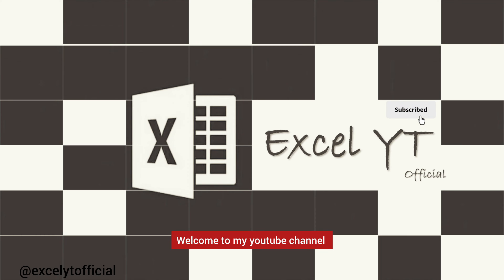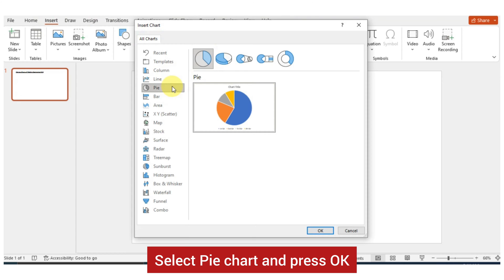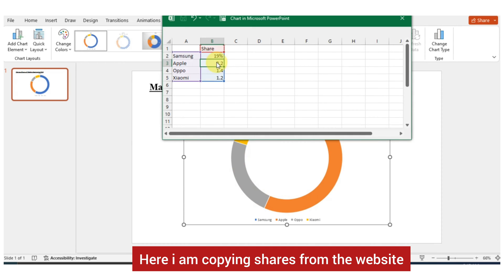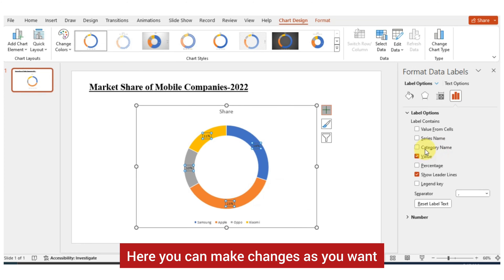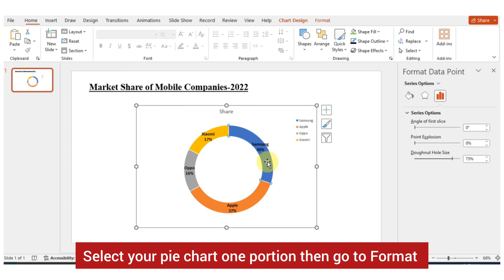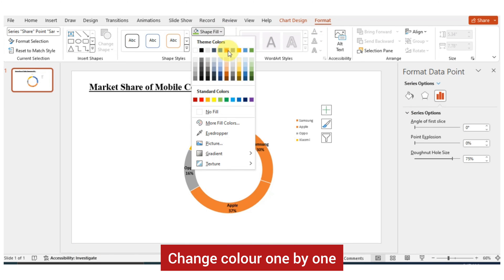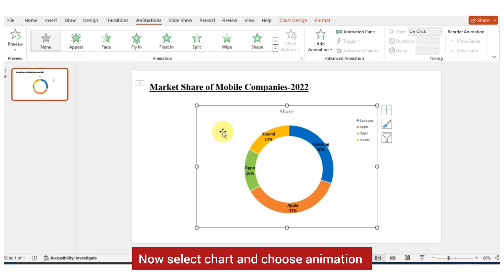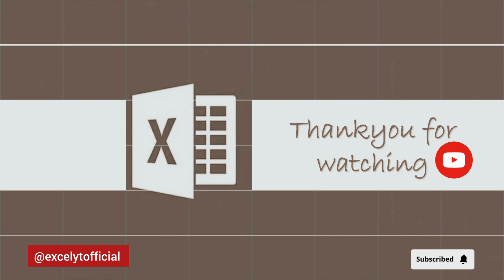How to create PIE CHART in PowerPoint in 5 minutes | Pie chart Slide in PowerPoint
MS Powerpoint
MS Excel
Powerpoint presentation tutorial
Powerpoint presentation tutorials
Powerpoint animation
Powerpoint animated slide
Powerpoint animated slides
Transition in Powerpoint
Animation in Powerpoint
Powerpoint Transition slide
Morphe Transition
Powerpoint full course
Master Powerpoint slide
Ppt templates
Excel templates
Creative animated powerpoint
Powerpoint transformation tutorial
Basic presentation
Powerpoint presentation ideas
Image animation
Create a powerpoint
Professional Powerpoint presentation slides
Beginners guides
Morph animation
Step by step powerpoint tutorial
Powerpoint design
Microsoft powerpoint
Microsoft excel
Microsoft word
Cinematics Powerpoint presentation
Easy tutorials Powerpoint presentation
Education
Computer Education
Computer graphics
Computer software
Excel Knowledge
Powerpoint Knowledge
Powerpoint in Urdu
Powerpoint  English
Powerpoint in hindi
MS Powerpoint  in urdu
MS Powerpoint in hindi
MS Powerpointin English